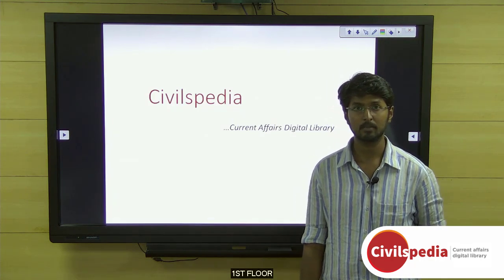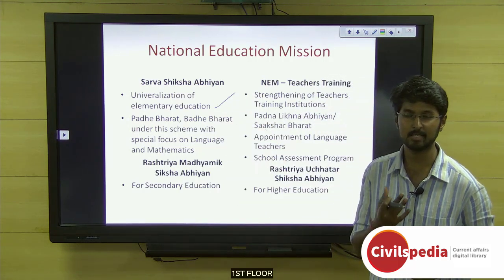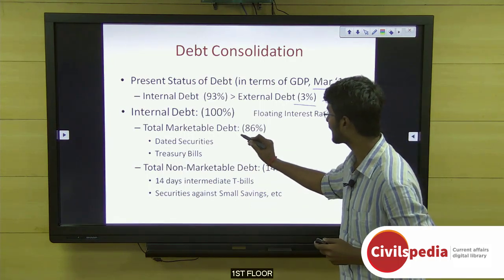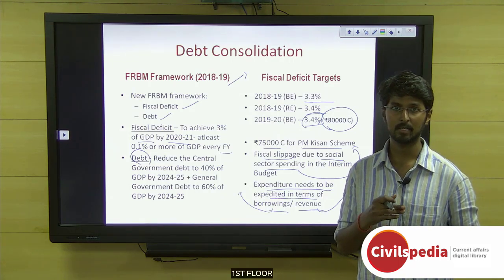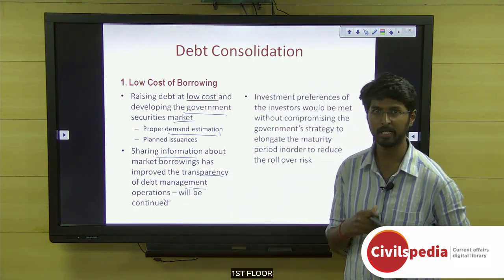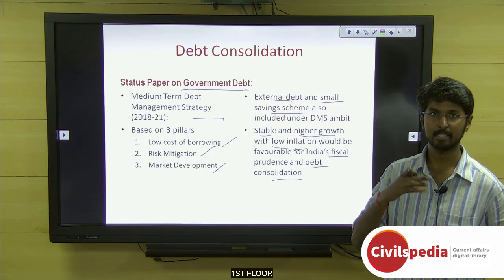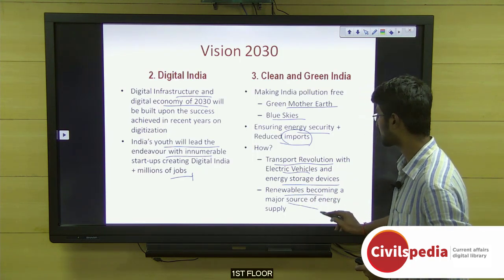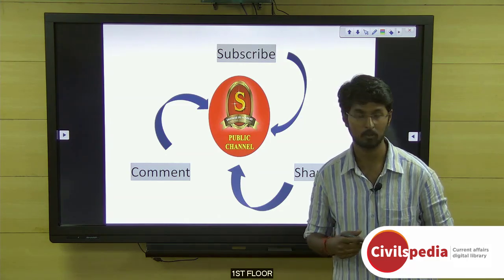Daily Current Affairs | February 2019 - UPSC Prelims 2019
Important topics like DebtConsolidation KnowMyIndiaProgram NationalEducationMission and Vision2030 are vividly discussed in UPSC Perspective in this video.